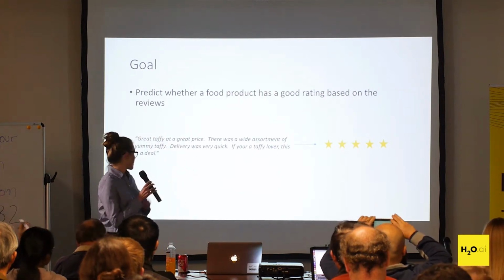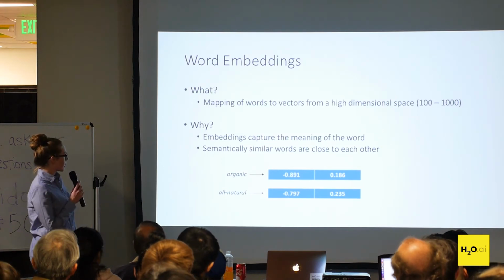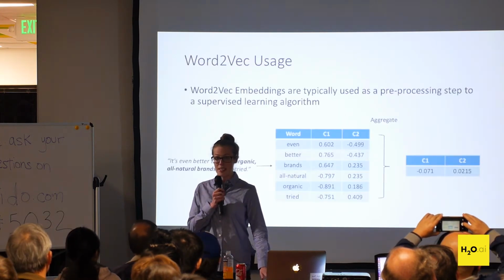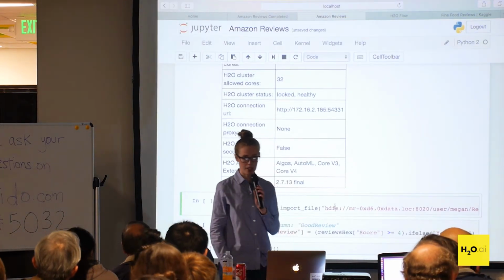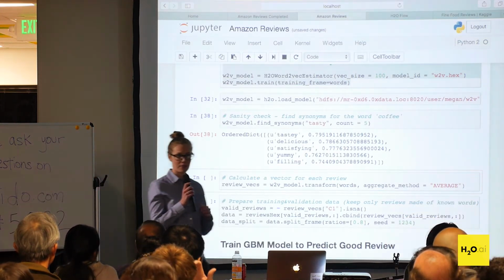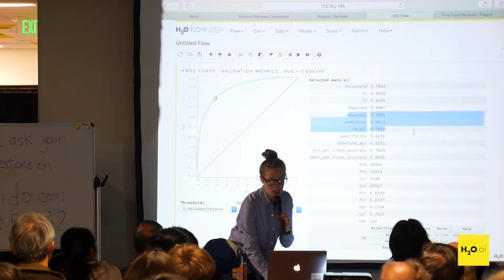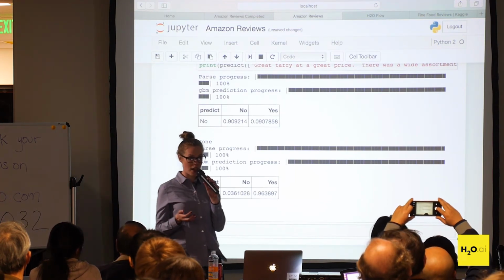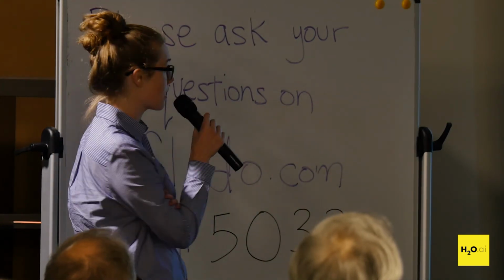NLP with H2O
This meetup was held in Mountain View on November 14, 2017.

The focus of this talk is to provide an introduction to Natural Language Processing with a focus on the Word2Vec algorithm. Word2Vec is an algorithm that trains a shallow neural network model to learn vector representations of words. These vector representations are able to capture the meanings of words. During the talk, we will use H2O's Word2Vec implementation to understand relationships between words in our text data. We will use the model results to find similar words, synonyms, and analogies. We will also use it to showcase how to effectively represent text data for machine learning problems where we will highlight the impact this representation can have on accuracy. The talk will cover the theory behind Word2Vec as well as a demo of a machine learning workflow with text data.

Megan’s Bio:

Megan is a Customer Data Scientist at H2O. Prior to working at H2O, she worked as a Data Scientist building products driven by machine learning for B2B customers. She has experience working with customers across multiple industries, identifying common problems, and designing robust and automated solutions. Megan is based in New York City and holds a degree in Applied Mathematics. In her free time, she enjoys hiking and yoga.